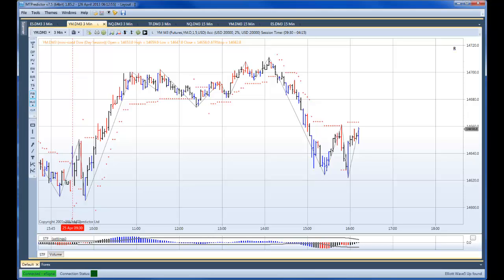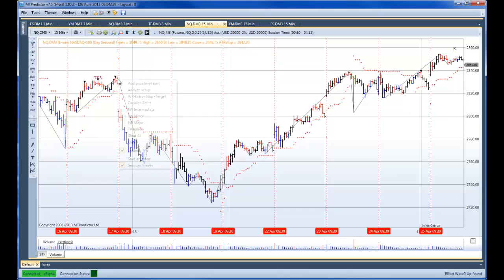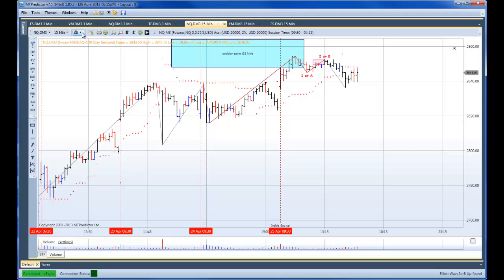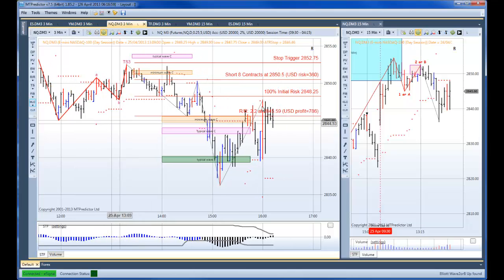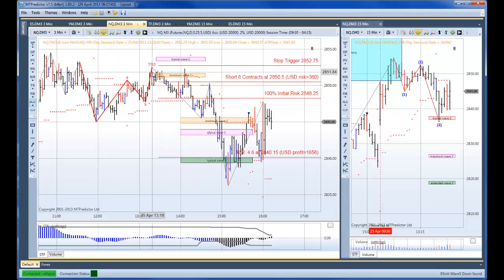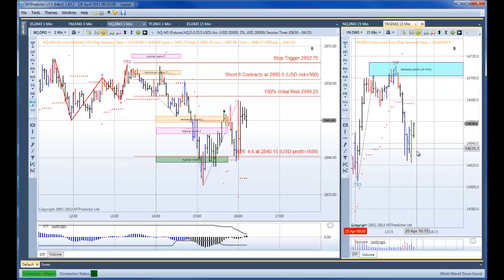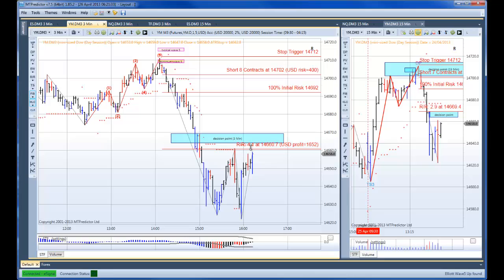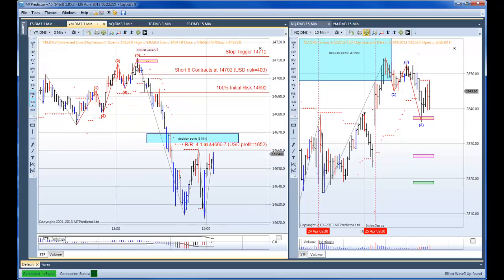MTPredictor Using the Larger Degree trend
In this MTPredictor video I show how you can use the "larger degree" trend to help in your shorter term trades: In particular a Holy Grail sell on the NQ, and a Wave 5 high on the YM that nailed the high of the day !